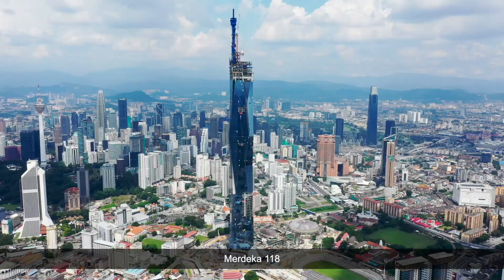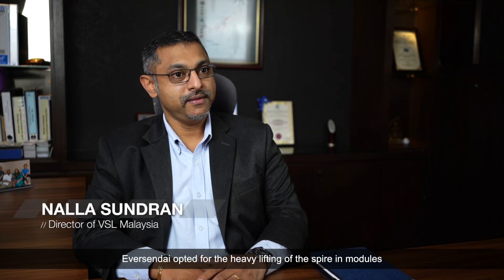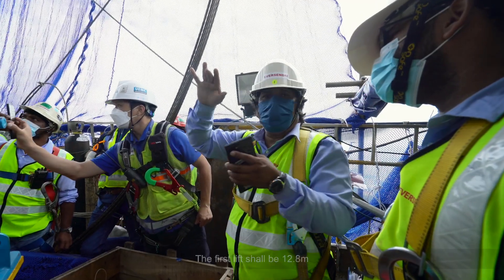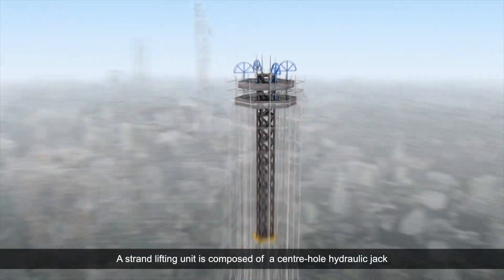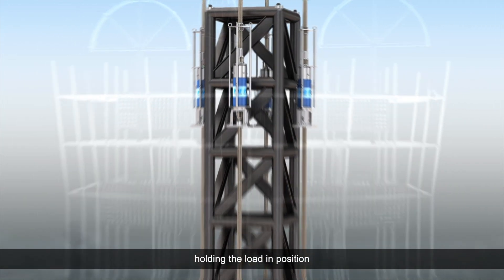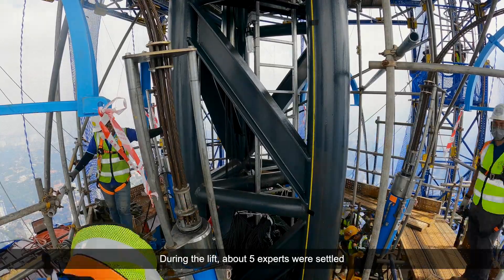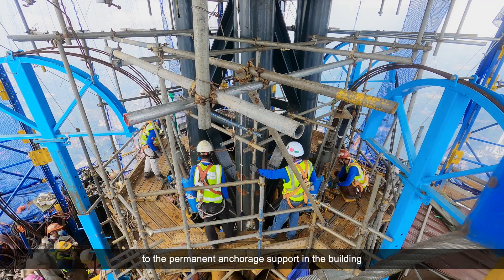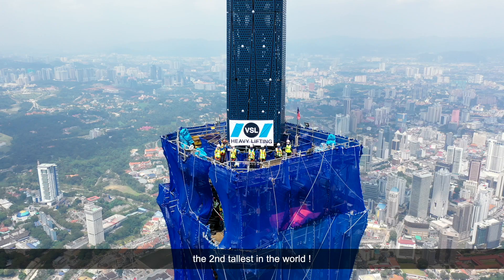Merdeka 118 in Kuala Lumpur – Heavy lifting for the world’s second tallest building!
VSL has contributed to the construction of Merdeka 118, the second-tallest tower in the world, located in Kuala Lumpur, Malaysia. Our teams have carried out the heavy lifting of the spire erected at the top of the 678.9-metre mega tall building.